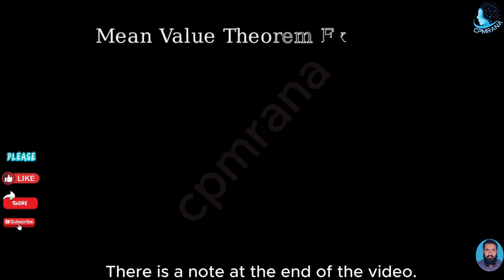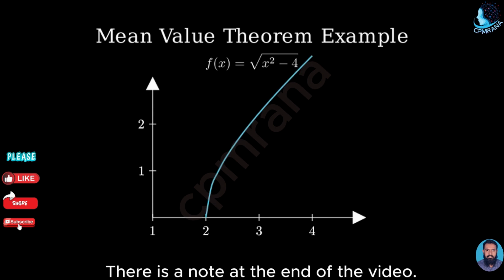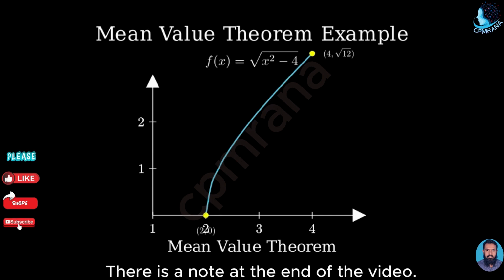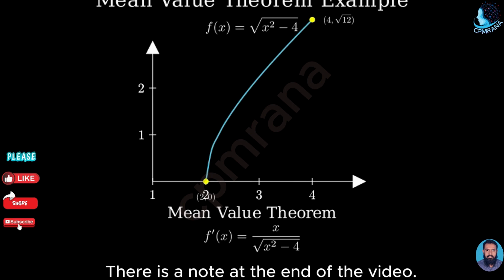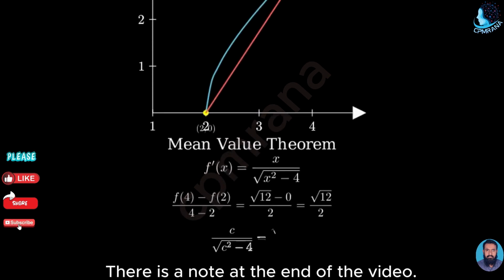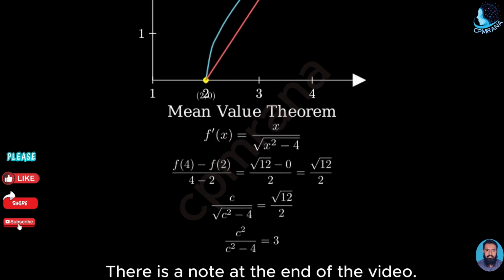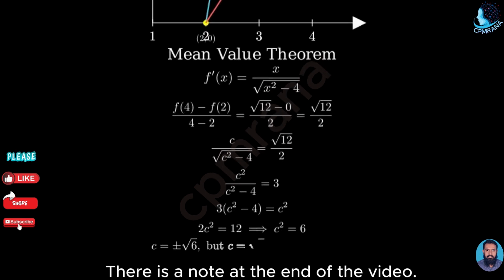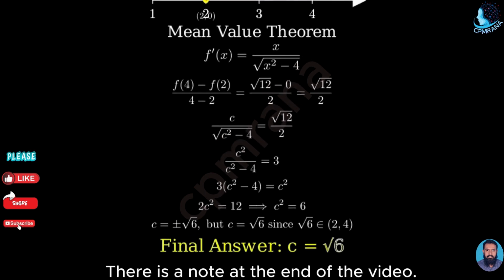Understanding the Mean Value Theorem with Square Root Functions![ f(x)=√(x^2-4).]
Question
Find the value of c in the interval (2,4) that satisfies the Mean Value Theorem for the function f(x)=√(x^2-4).

Dive into the Mean Value Theorem using the function f(x)=√(x^2-4). We break down the problem step-by-step and explore how to find the critical value c in the interval (2,4). Perfect for students tackling calculus concepts or anyone looking to refresh their math skills!